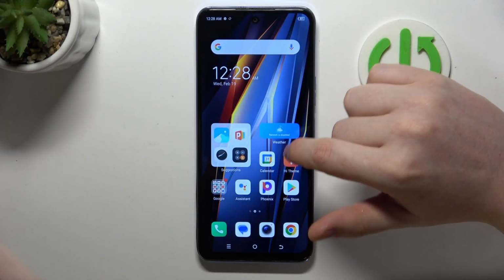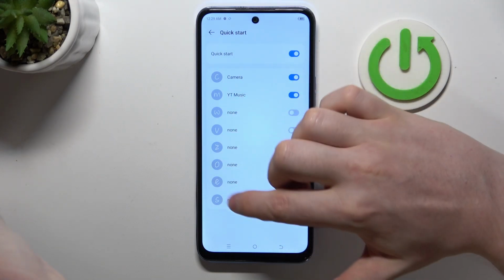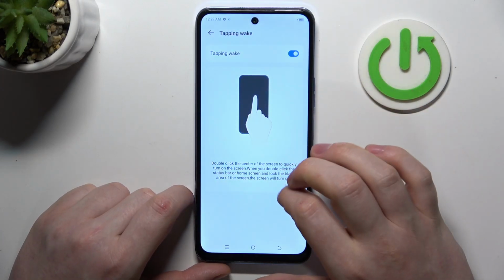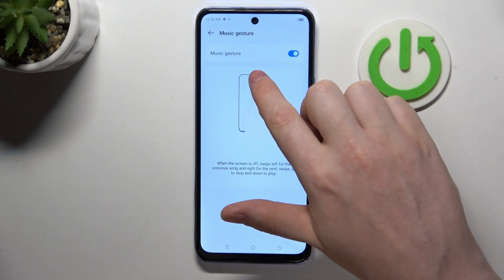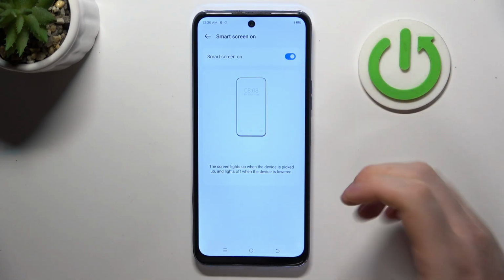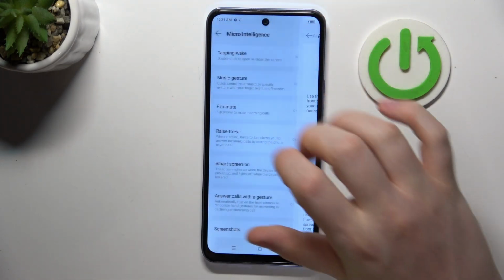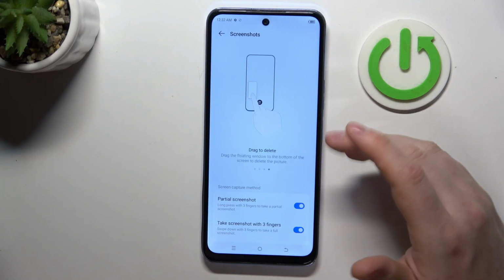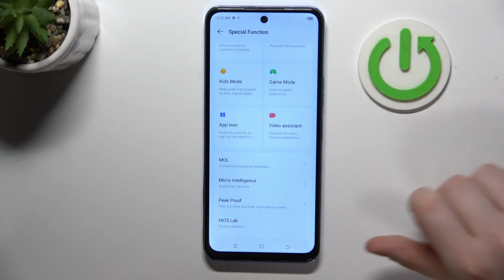All Gestures & Motions on Tecno Pova Neo 2 | How to Use Gestures & Motions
Welcome! Discover how to use all gestures and motions on your Tecno Pova Neo 2 to navigate your device efficiently. This guide will walk you through enabling and utilizing various gestures for a smoother and more intuitive user experience. Mastering these gestures can help you interact with your phone more effectively.

How to Use Gestures & Motions on Tecno Pova Neo 2?
How to Enable Gestures on Tecno Pova Neo 2?
How to Navigate Using Motions on Tecno Pova Neo 2?